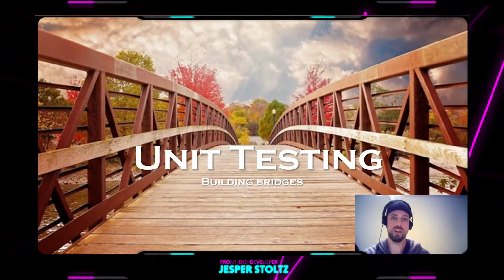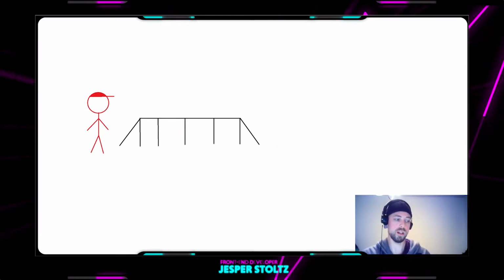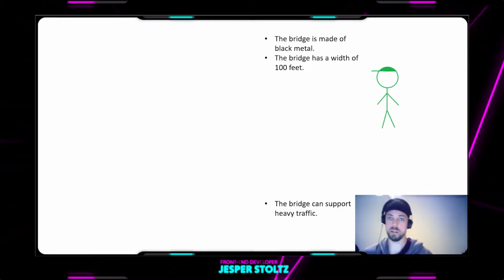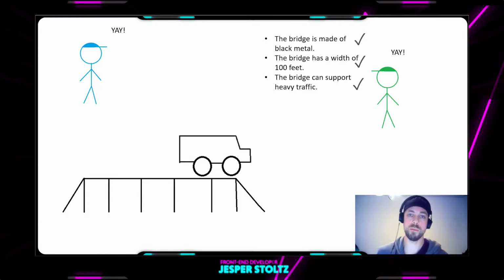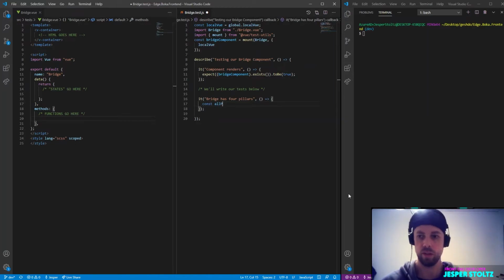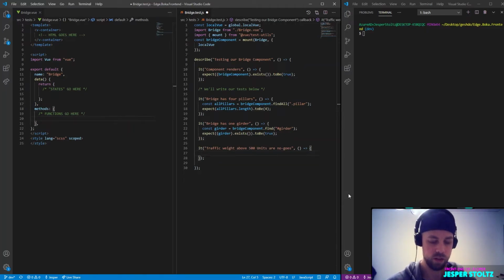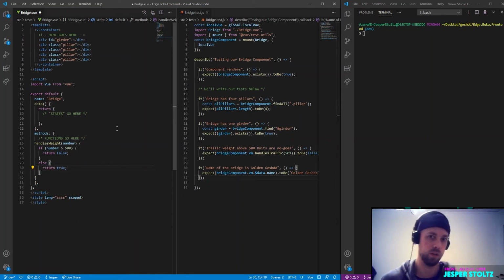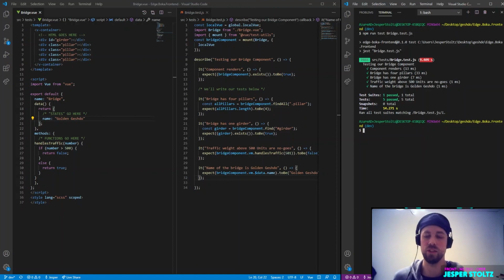TechOne - Testing with Vue.js 2020-11-18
Learn how to test Vue.js apps like a pro! This is the recording of Jesper Stoltz presentation during the 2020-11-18 TechOne presentation. The session was planned to be held at the GESHDO office but due to the restrictions with COVID-19 we changed it to a digital event instead.